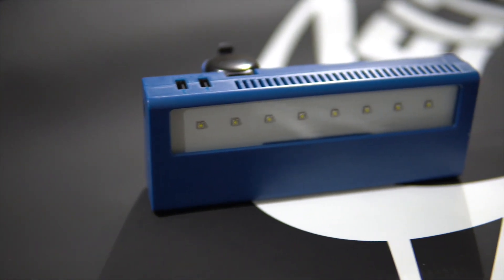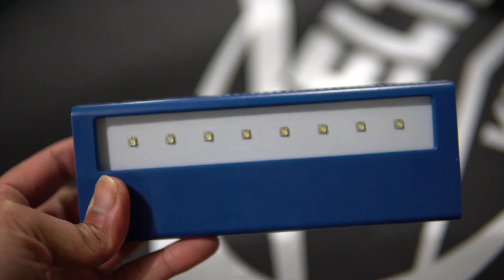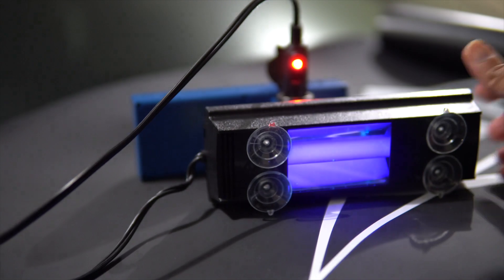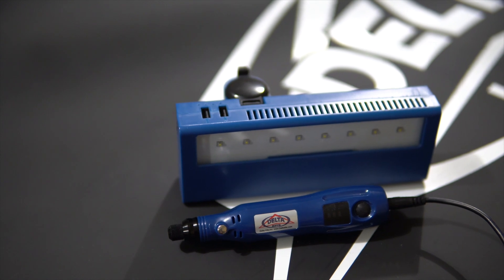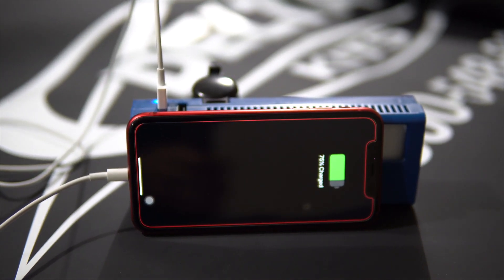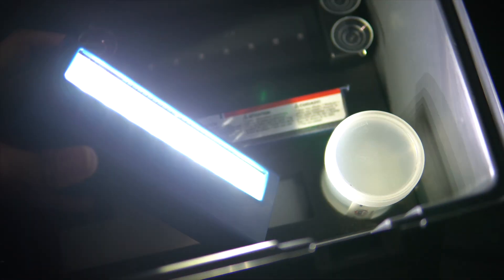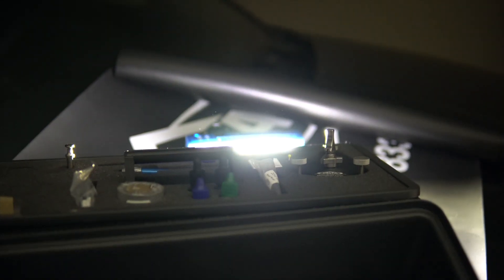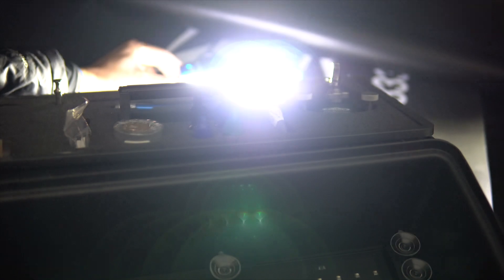Check Out Our Battery Pack and LED Light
Non-UV light source and power in one unit. 12V 5.2 amp cigarette lighter output power supply and two USB charging ports plus a built-in 8-diode 768 lumens LED inspection light. Power your Delta Kits Moisture Evaporator, the Elite XL and Elite UV Lamps. Charge your cell phone, Delta Kits Mini Rotary Tool, Elite Plus UV lamp and more.